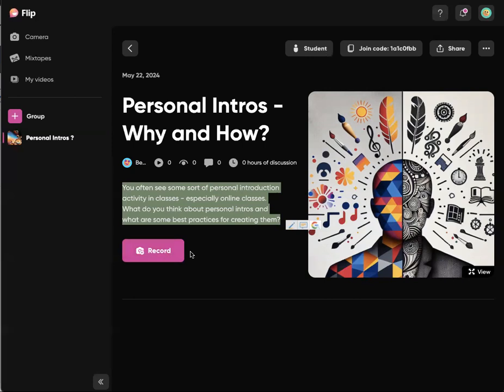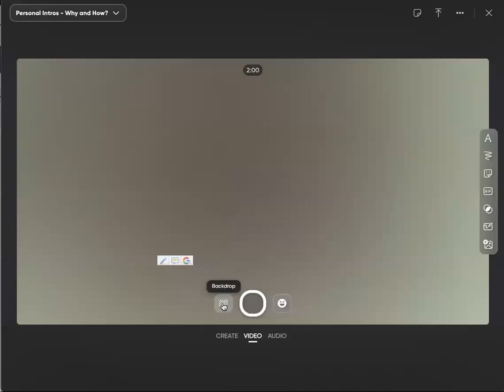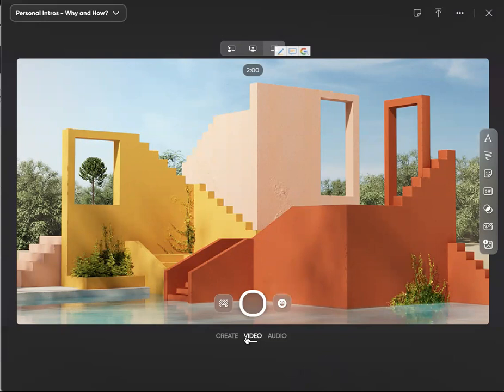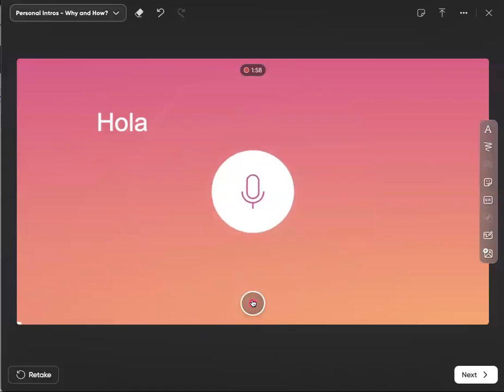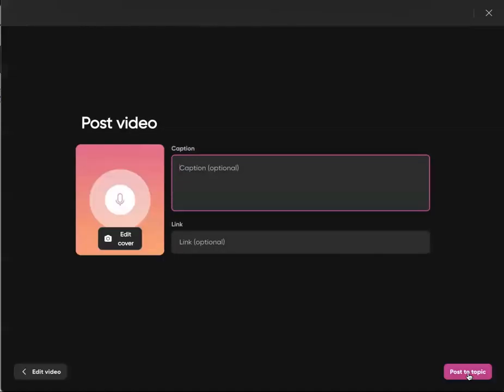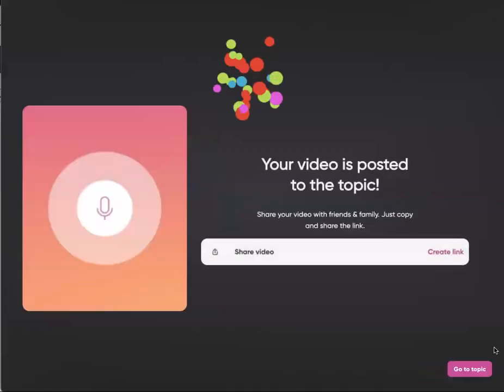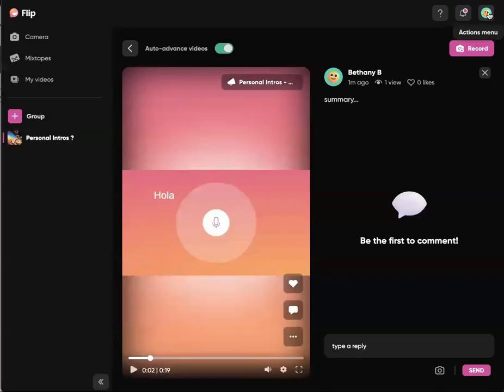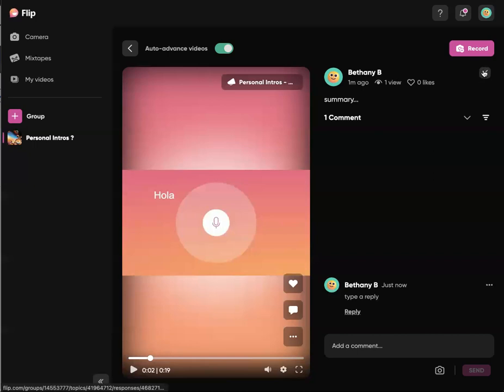Activity2-2 Option B (Flip) Help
A quick overview of Flip so you can confidently proceed with your assigmment.